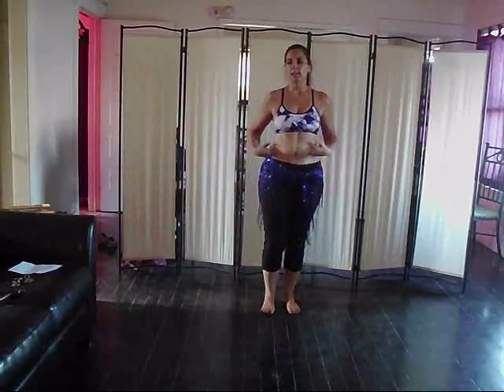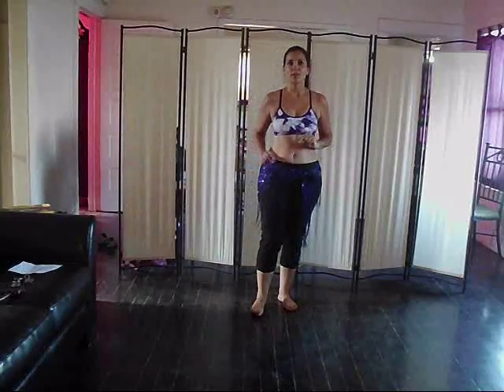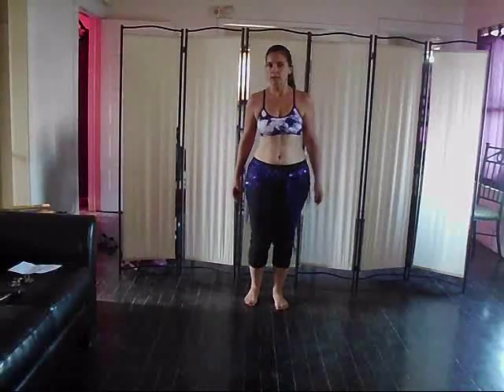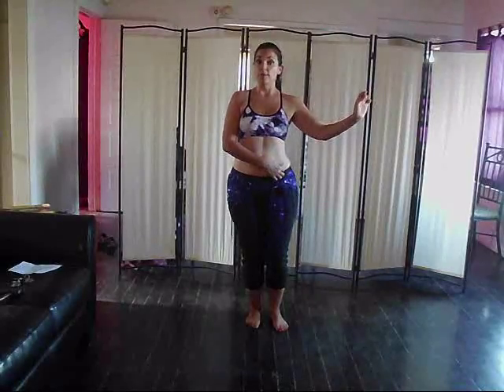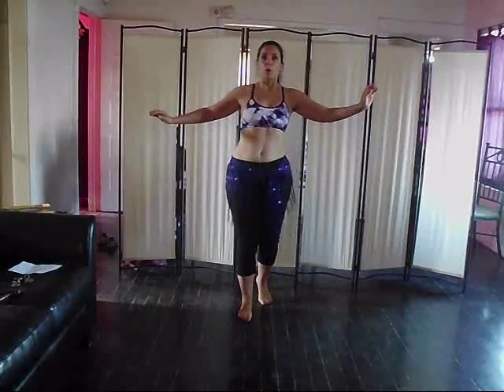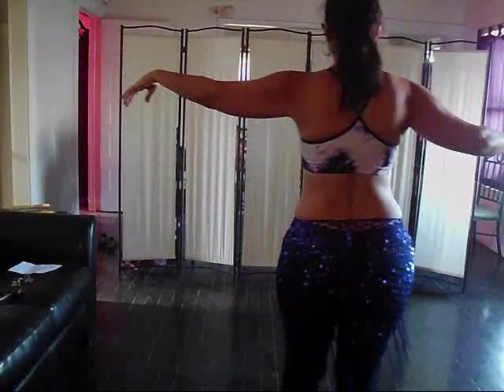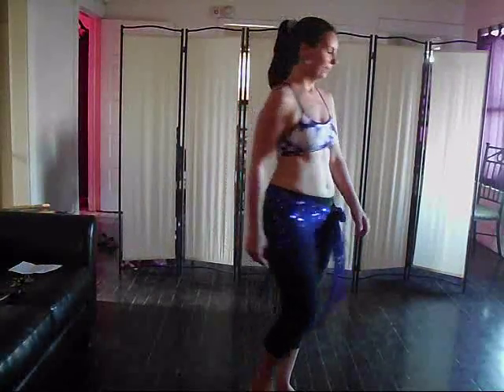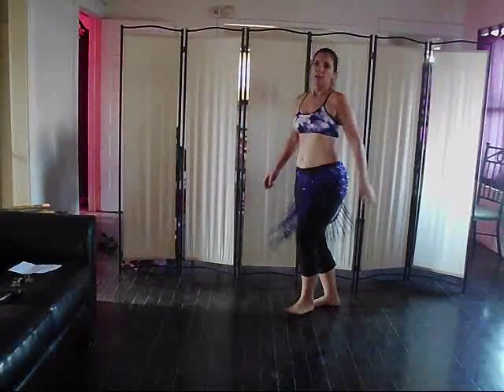⭐ Belly Dance - Egyptian Down Walk with Ummie ⭐